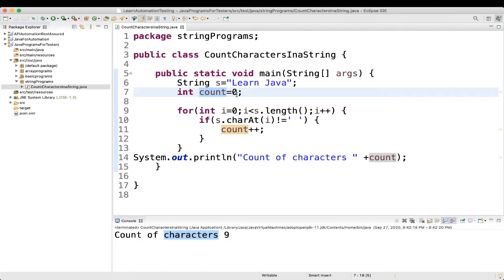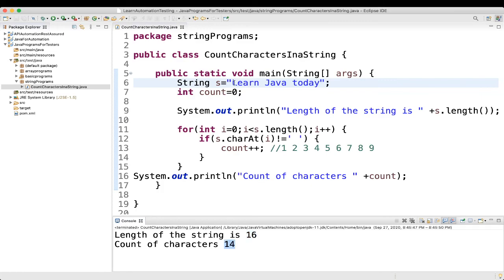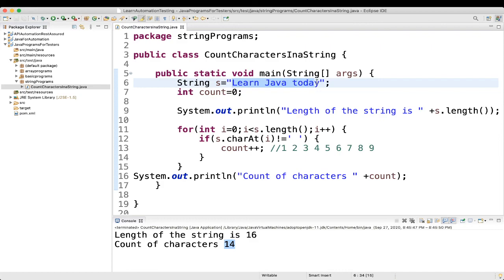19 - Java Program to count total number of characters in a string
Here  we will learn a Java Program to count total number of characters in a string.